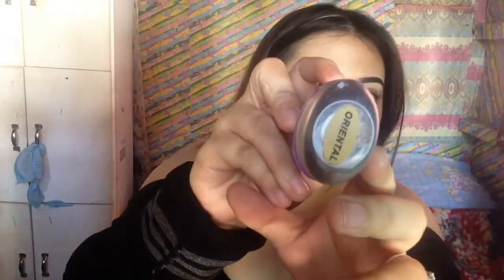EB ADVANCE BB CREAM REVIEW